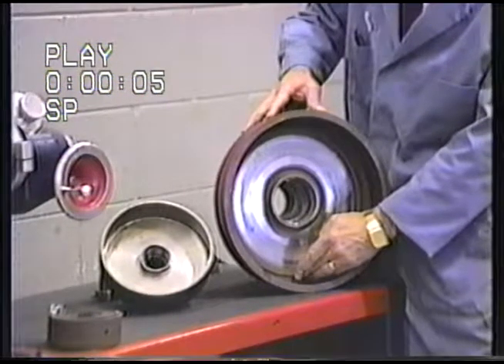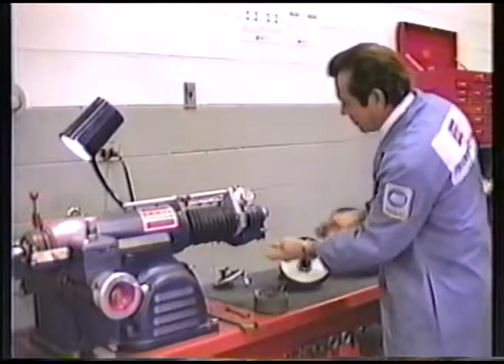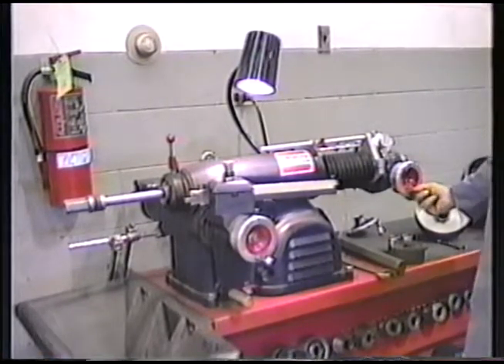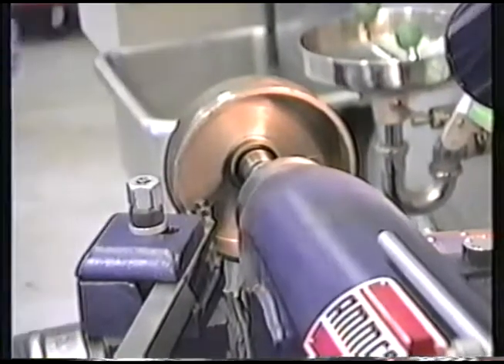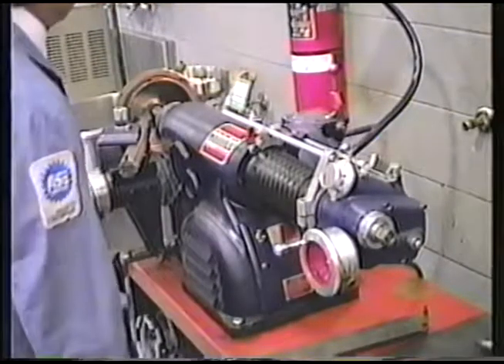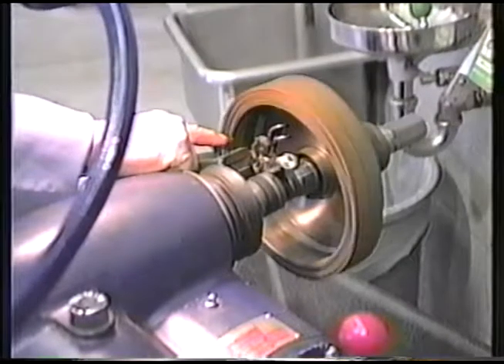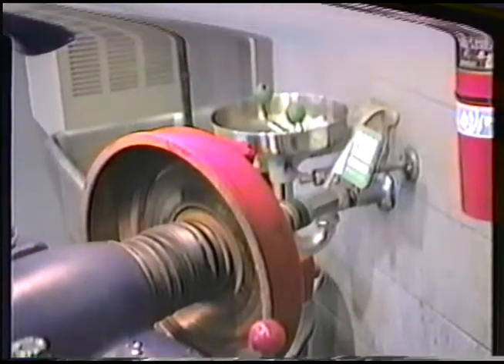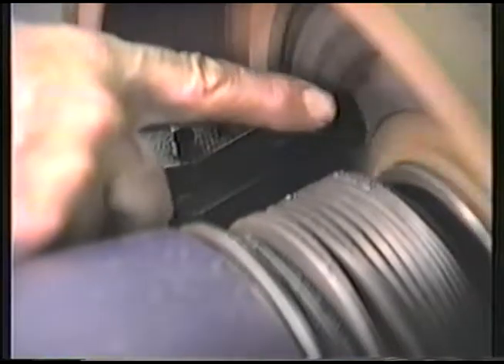Ammco Training Center "Machine Electric Trailer Brake Drums"